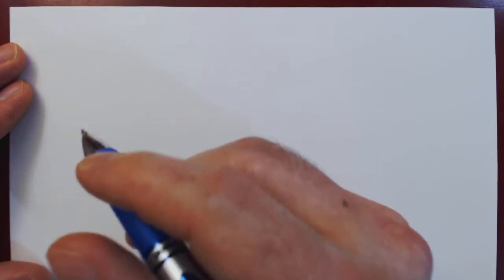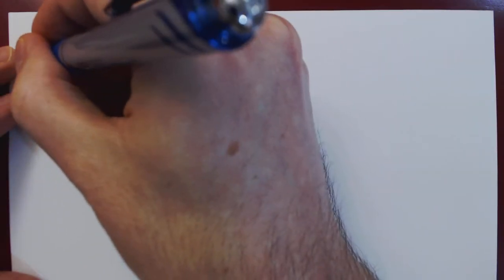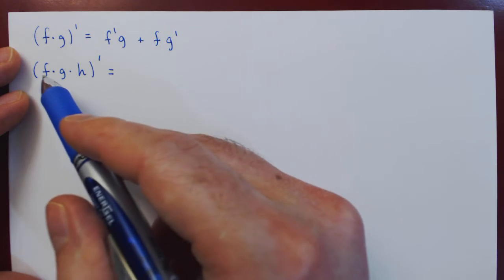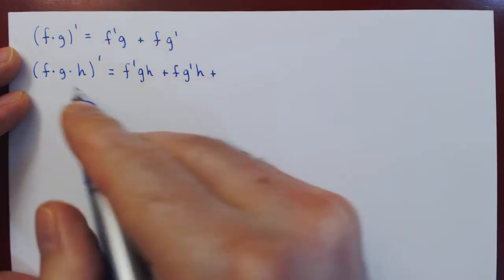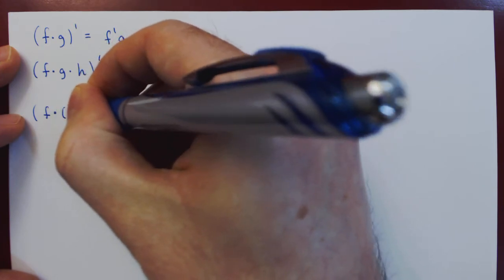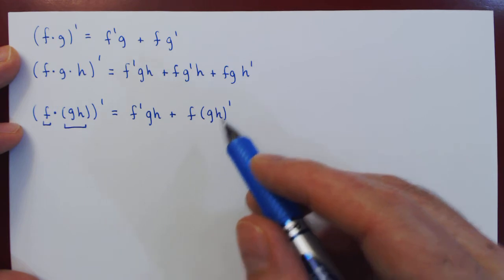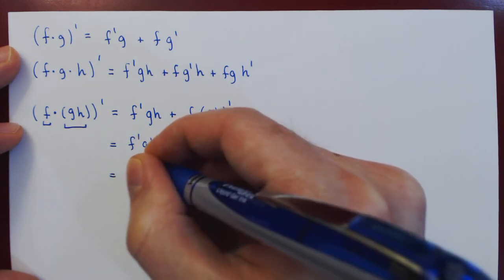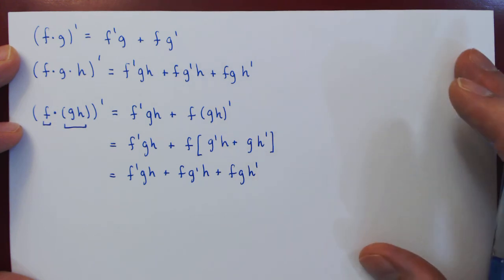Product Rule - Extended